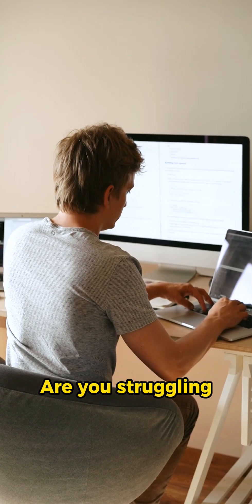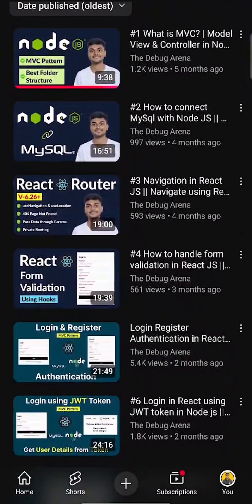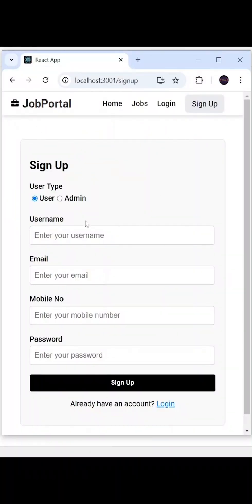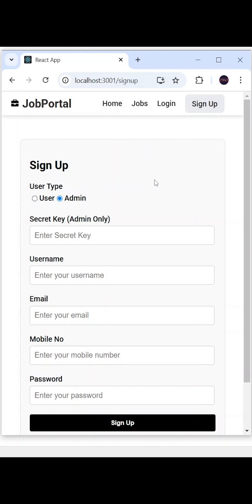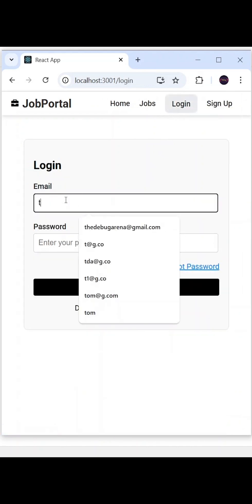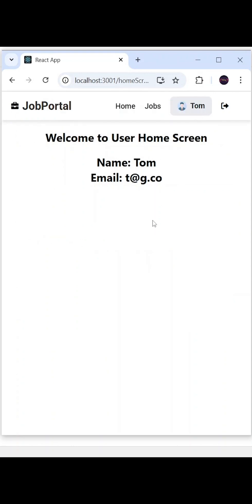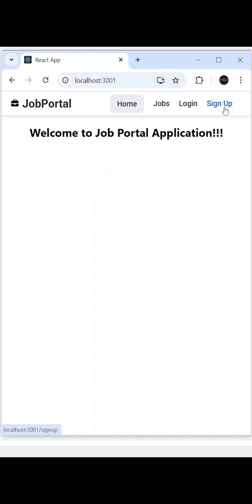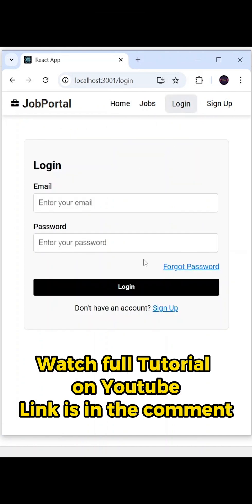Complete Authentication in React JS Node JS || Login, Register & Forgot Password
🚀 Complete Authentication System with React, Node.js & MySQL! 🔥

In this playlist, I’ve covered everything you need to build a secure authentication system, including:
✅ User Registration with Field Validation
✅ Login as Admin & User
✅ Forgot Password Functionality
✅ Secure Authentication with MySQL & Node.js

Check out the full playlist and start building your own authentication system today! 💻⚡